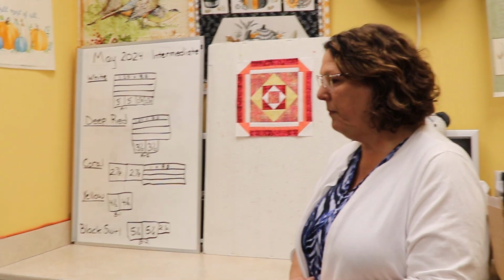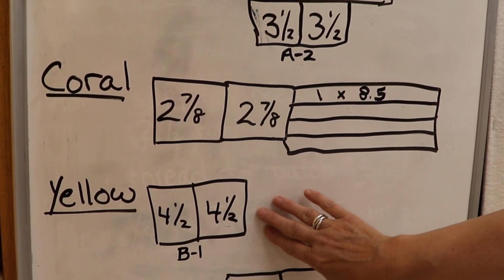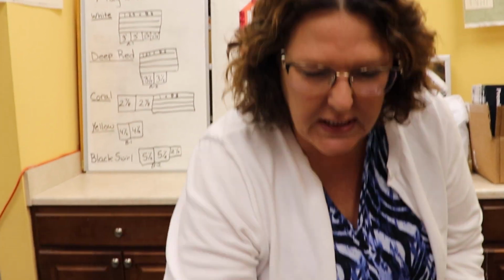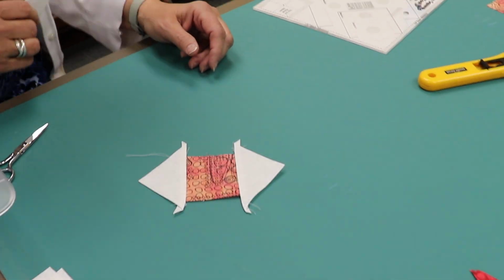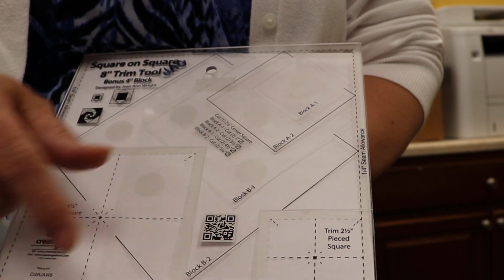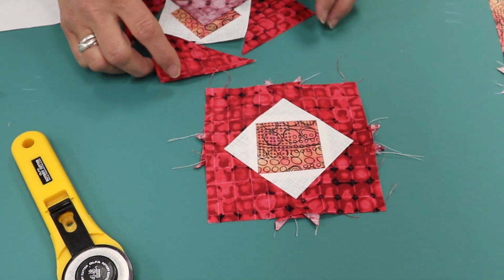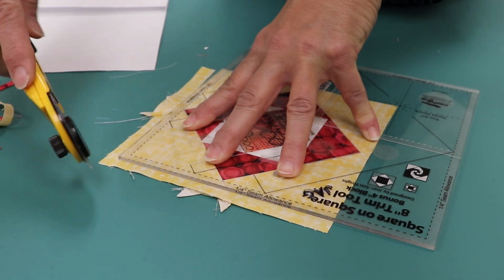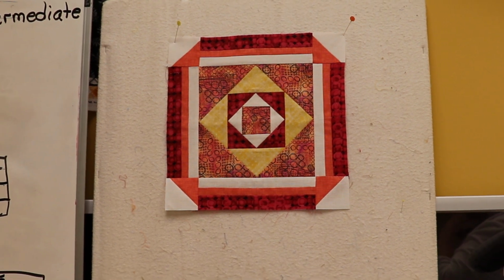Close To Home -- Southington Intermediate Sampler -- May 2024